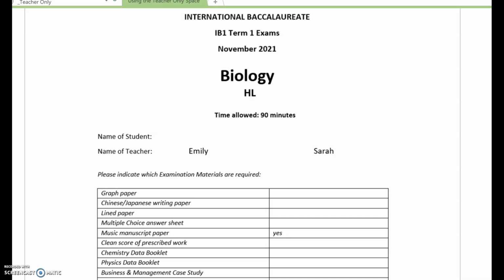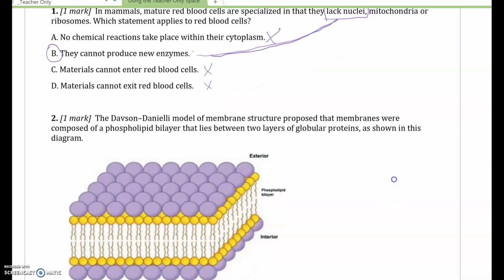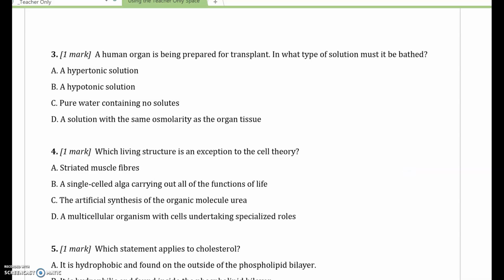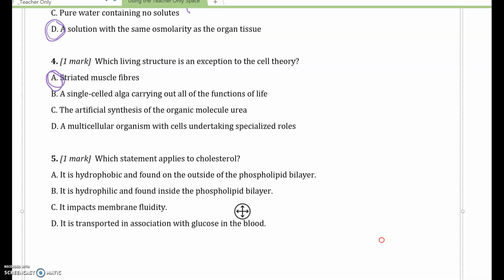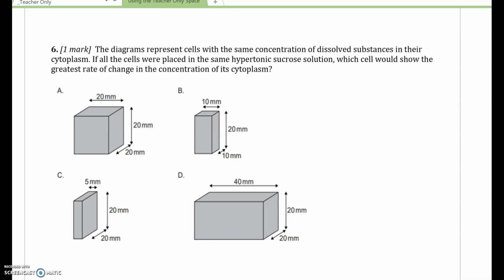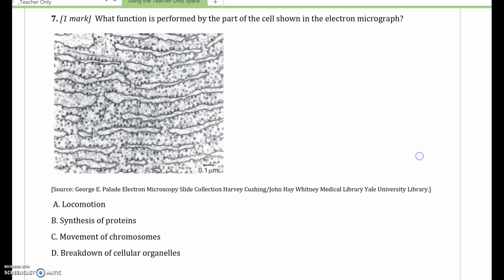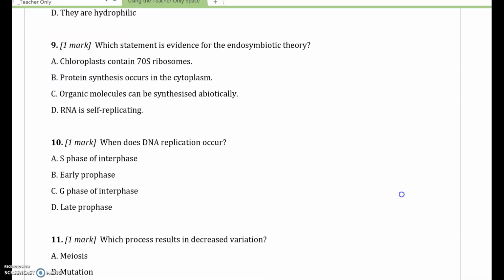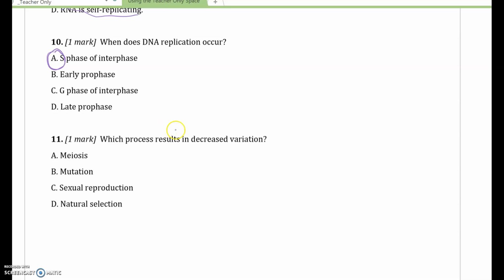IB23 Nov exam questions 1 11